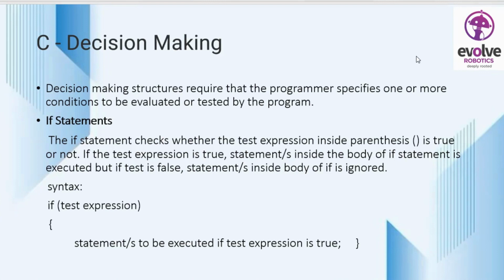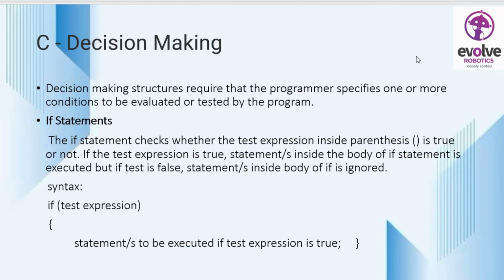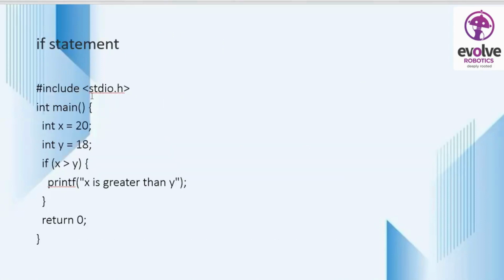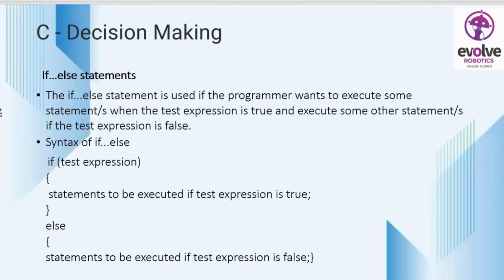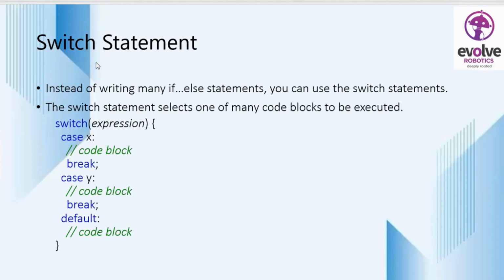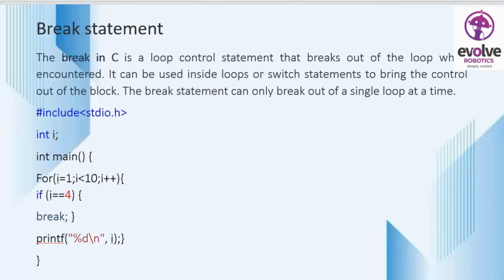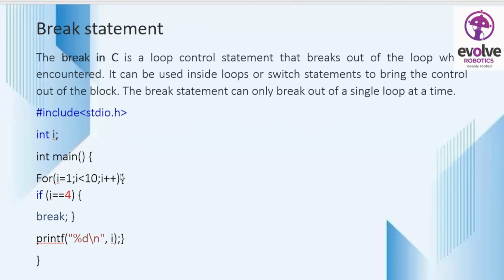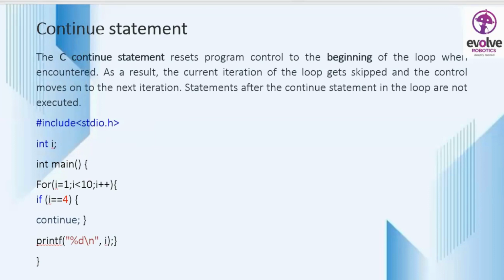Decision making in embedded c